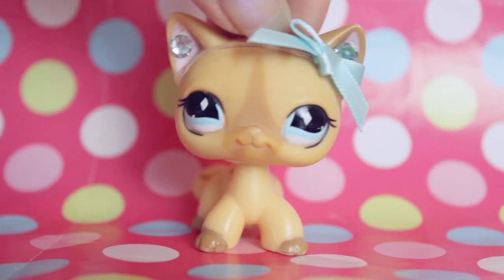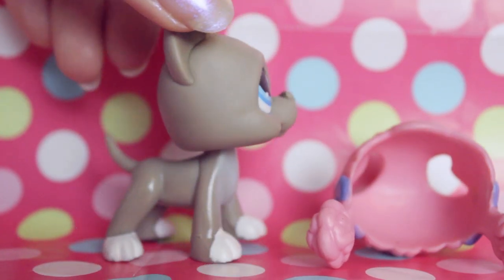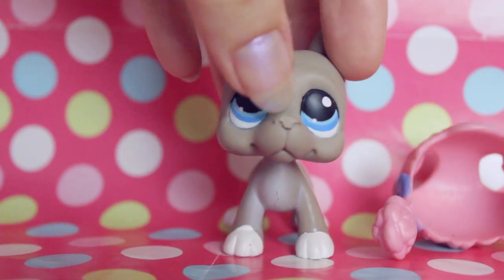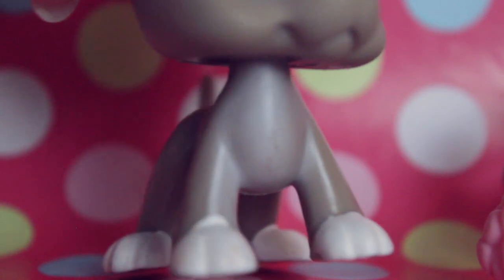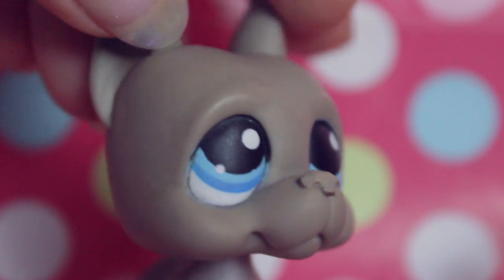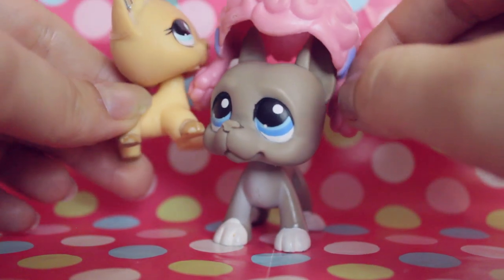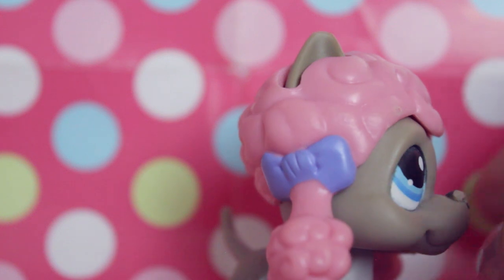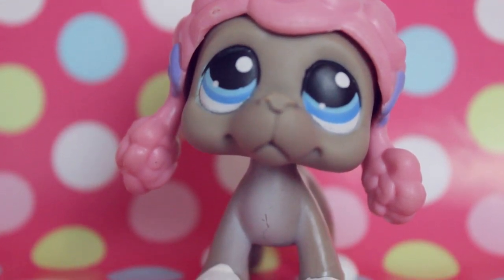LPS 184 Great Dane Review Unboxing from Ebay Haul | Alice LPS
Here's a review of LPS Great Dane #184 i purchased on ebay ! Hope you enjoy!

LEWES
BN7 9LF
ENGLAND